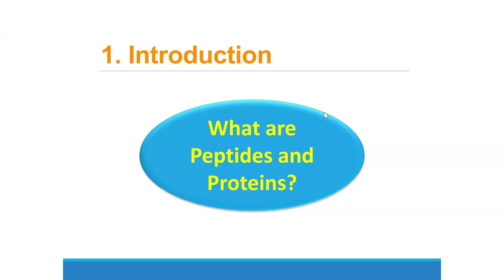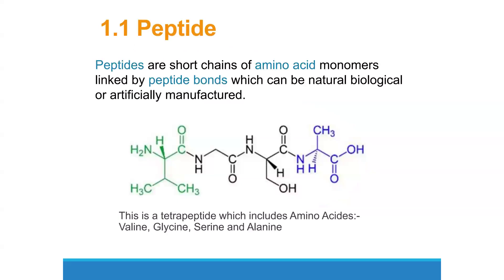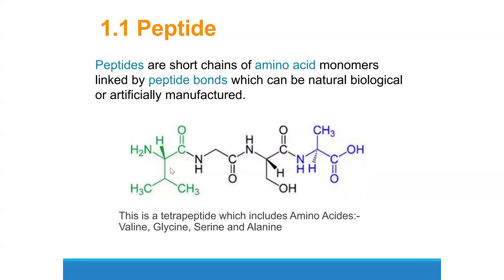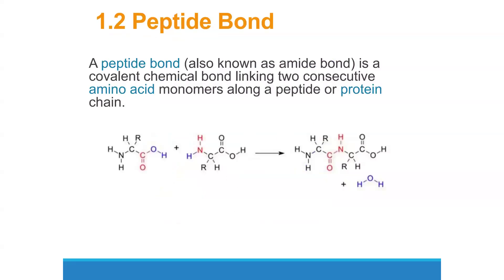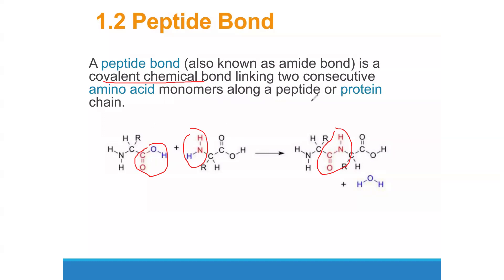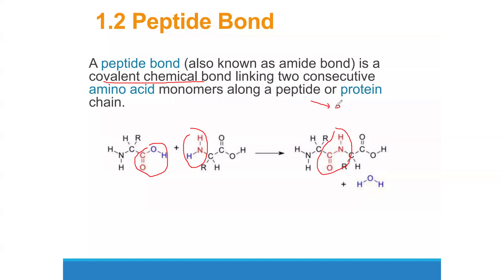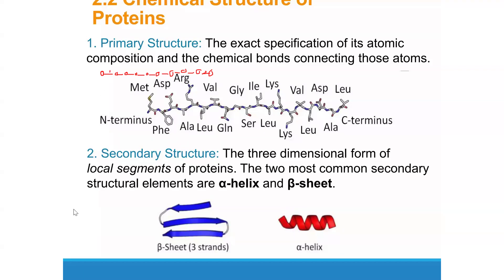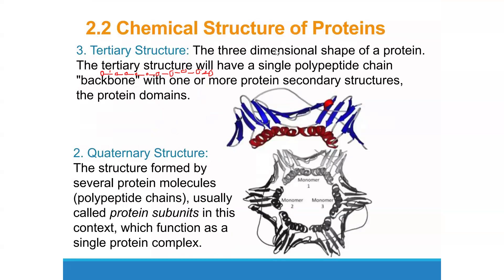Peptides | Proteins | Structure of Proteins